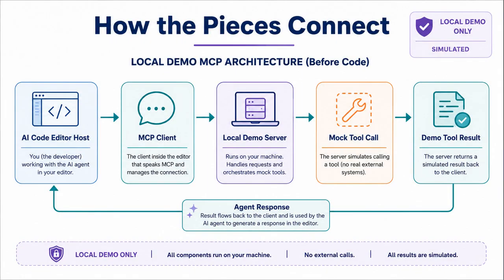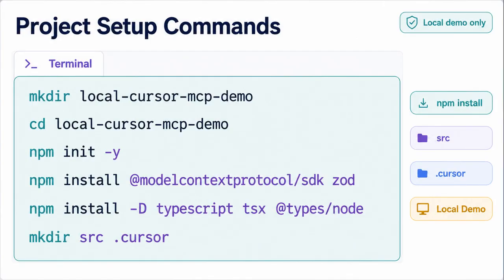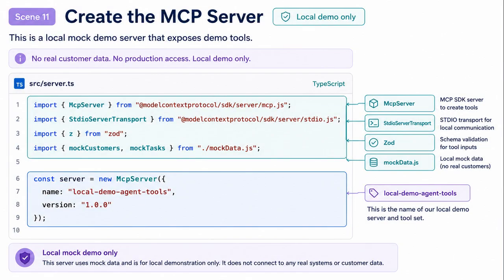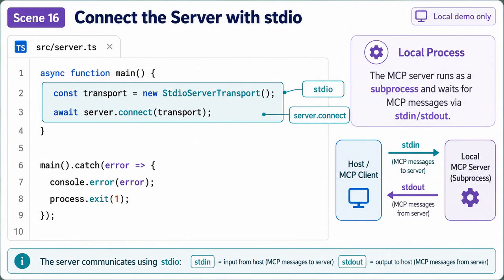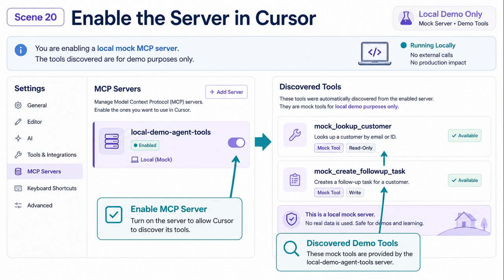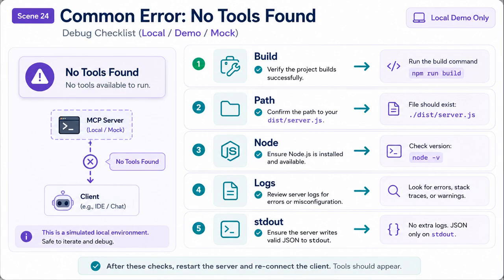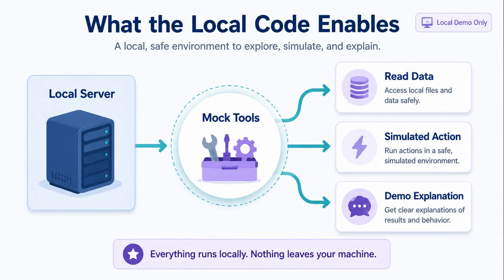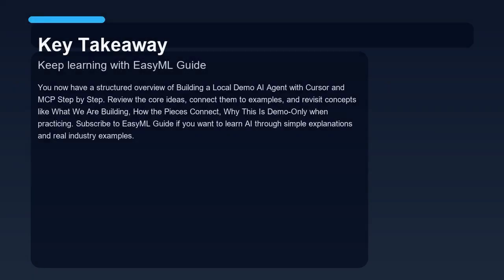Building an AI Agent with Cursor & MCP (Step-by-Step) in 15 min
Building a local demo AI agent with Cursor and MCP is one of the safest ways to understand tool-using AI. In this step-by-step coding tutorial, you will build a small local MCP server, expose mock tools, connect it to Cursor, and test how an AI code editor agent calls those tools to complete a simulated workflow.

In this video, you will learn:

- What we are building with Cursor and MCP
- How an AI code editor host connects to a local MCP server
- Why this tutorial uses mock data and simulated actions only
- How to set up a TypeScript MCP server project
- How to create fictional demo data
- How to build a read-only mock lookup tool
- How to build a simulated follow-up task tool
- How to configure `.cursor/mcp.json`
- How to test the agent from Cursor
- How to debug common MCP issues
- How to think about schemas, tool safety, secrets, logs, and human approval

Chapters

00:00.000 | What We Are Building |
00:00.417 | How the Pieces Connect |
00:06.958 | Why This Is Demo-Only |
00:33.417 | What You Will Learn |
01:03.792 | Project Assumptions |
01:35.042 | Project Setup Commands |
02:00.417 | Folder Structure |
02:27.833 | Package Scripts |
02:54.042 | TypeScript Output |
03:22.125 | Fictional Demo Data |
03:49.625 | Create the MCP Server |
04:15.250 | Tool 1: Mock Customer Lookup |
04:41.083 | Why the Input Schema Matters |
05:10.833 | Tool 2: Simulated Follow-Up Task |
05:35.333 | Read Tools vs Action Tools |
05:59.833 | Connect the Server with stdio |
06:30.125 | Build the Local Server |
06:58.667 | Connect Cursor with mcp.json |
07:24.208 | Keep Secrets Out of Code |
07:52.750 | Enable the Server in Cursor |
08:21.083 | Test with a Local Demo Prompt |
08:46.875 | Expected Agent Flow |
09:15.375 | Verify with CLI Checks |
09:44.417 | Common Error: No Tools Found |
10:11.125 | Common Error: Bad Tool Arguments |
10:43.417 | Add Guardrails Before Real Systems |
11:12.792 | Extend with a Local Mock API |
11:39.500 | Where This Pattern Applies |
12:07.542 | What the Local Code Enables |
12:36.458 | Common Beginner Mistakes |
13:05.792 | Next Improvements |
13:31.833 | Final Content Recap |

This tutorial is for intermediate learners who can read basic TypeScript but want to understand the full agent workflow before connecting anything real. The examples are local, mock, and demo-only. No real customer data, live CRM, production database, support ticket, email, invoice, or business system is used.

The key pattern is simple: the agent plans, calls a mock tool, observes the demo result, decides the next step, and explains the simulated outcome.